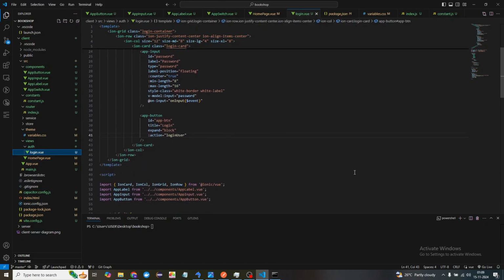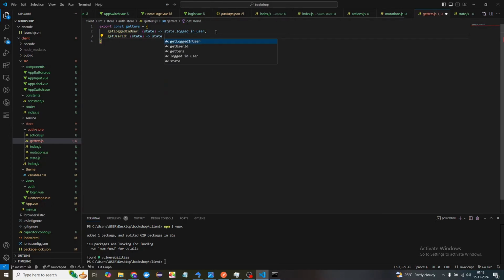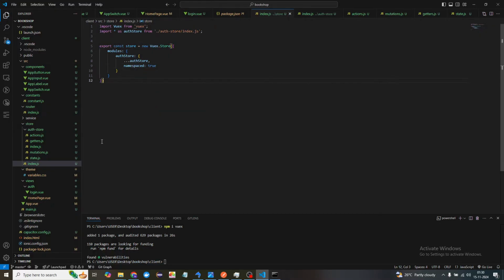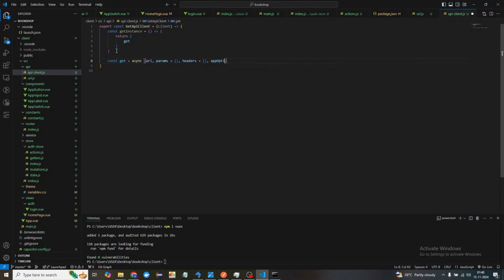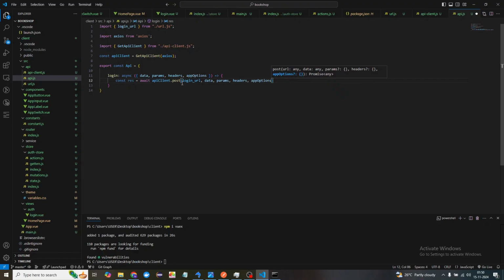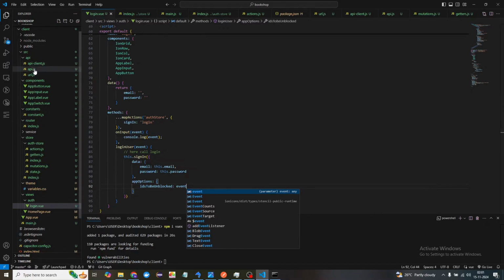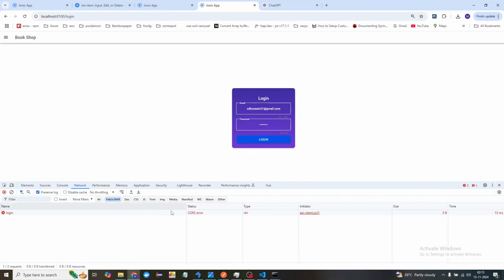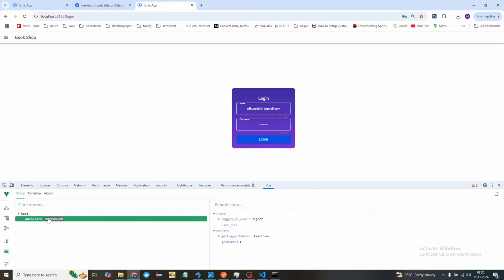State Management With Vuex In Vuejs And Ionic - Lecture 10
By the end od the video, you would be able to understand statement management in depth also you would be able to create your own vuex store in vuejs app.